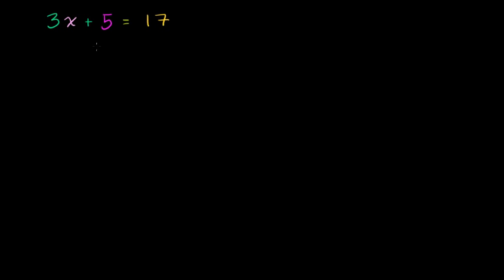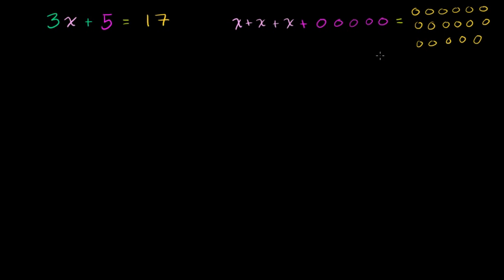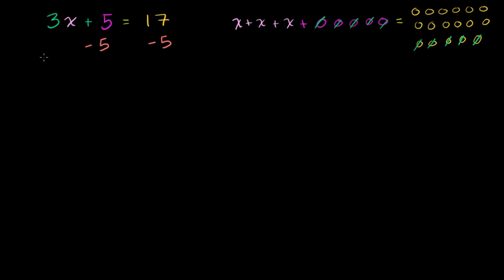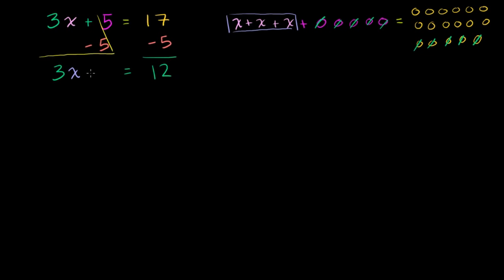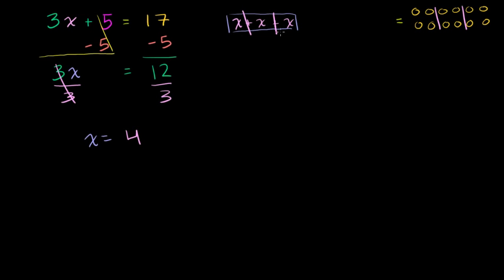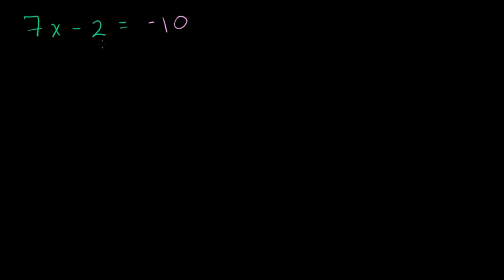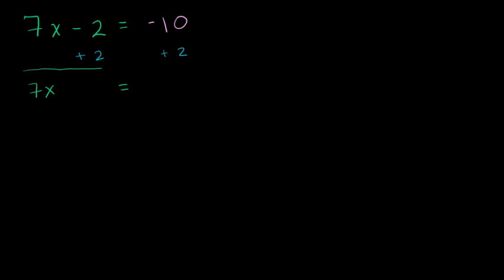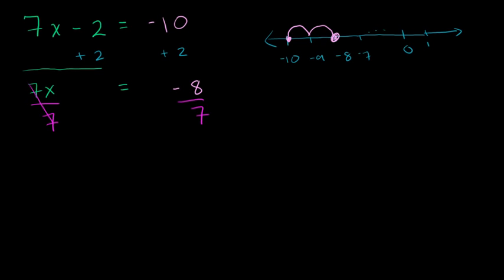Solving a more complicated equation Linear equations Algebra I Khan Academy